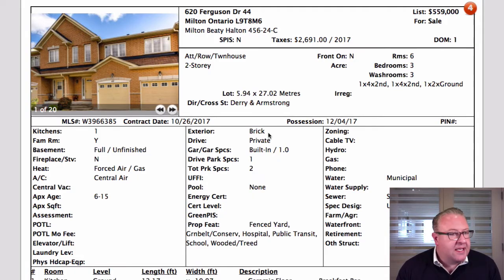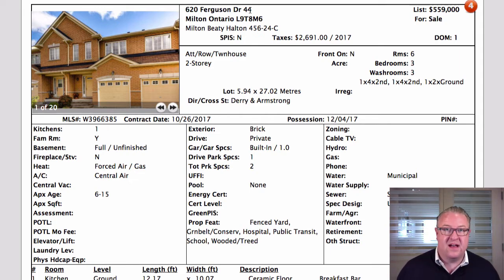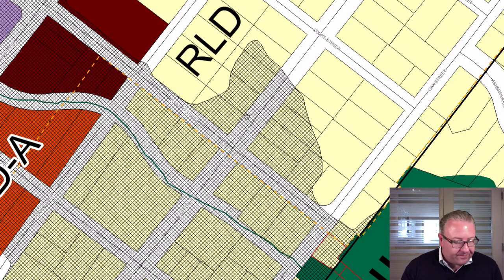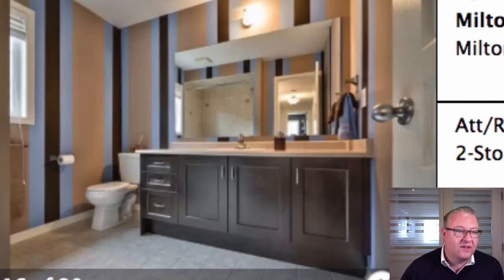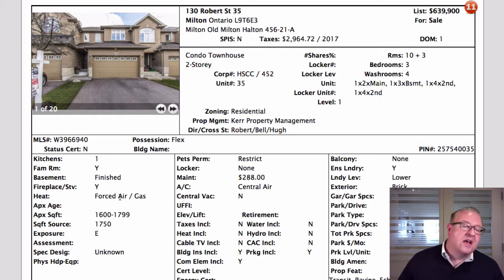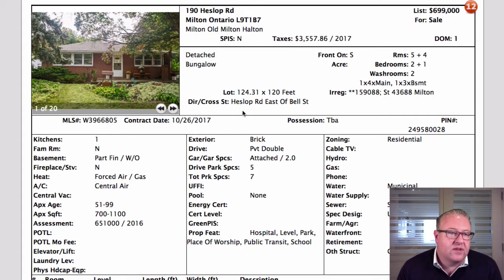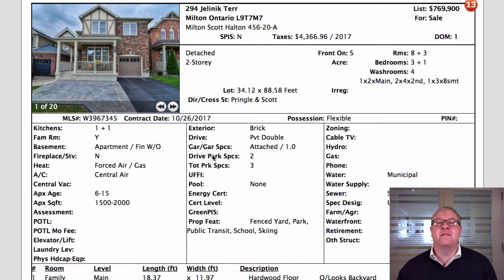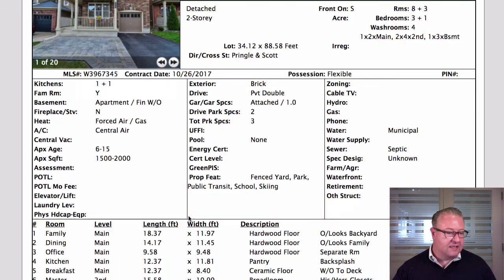Milton Daily Homes - October 27, 2017 - Vowels Are Optional...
- Before we get into today's episode, I absolutely HAVE to share this property with you.  We JUST launched it on the agent MLS system... a detached four-bedroom home with a finished basement, amazing inside and outside for just $739,888.

There's nothing else on the market right now that even comes CLOSE to the quality you see with this home at this price point.

Now, today's list might be the best one I've seen in weeks.  In fact, I think it's superior to the entire WEEK I was gone to St. Lucia.

There's a 1500 square foot townhouse with forest behind in the mid-$500's, another nice double garage townhouse at 130 Robert (with optional vowels in the description), and a walk-out basement on a Plan 4 on Jelinik.  Heslop just dropped their price for the second time, and you're getting a double lot for almost the same price as a single lot.

Be careful with Pine if you're planning on developing... I'll explain more in the video.